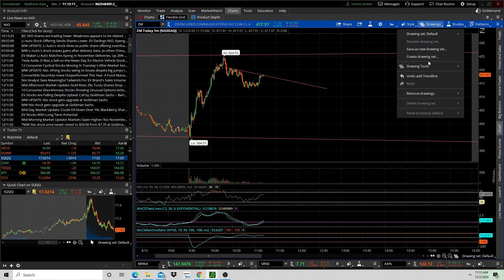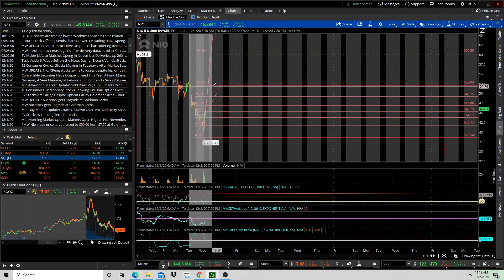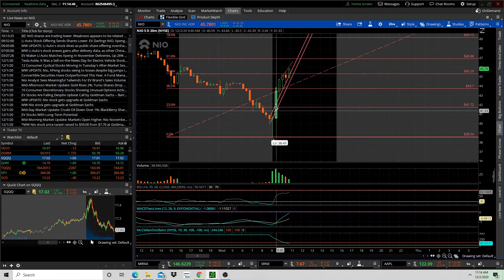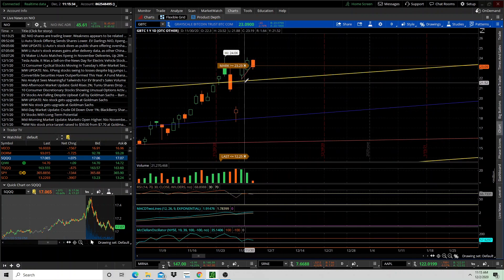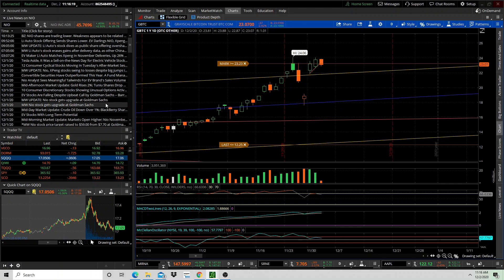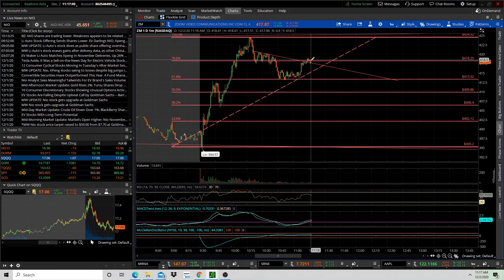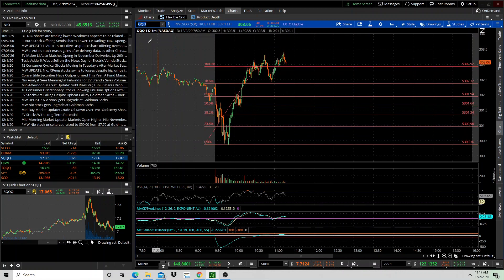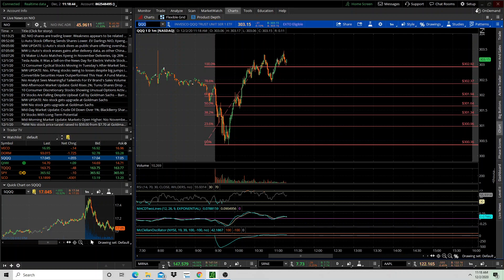NIO and Bitcoin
Interesting moves in both